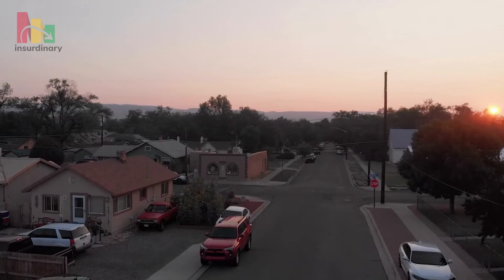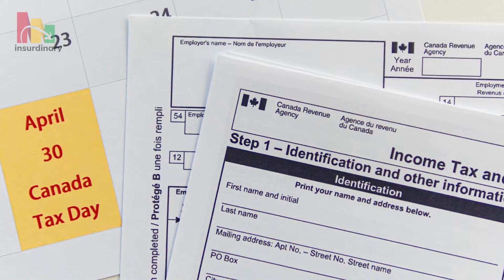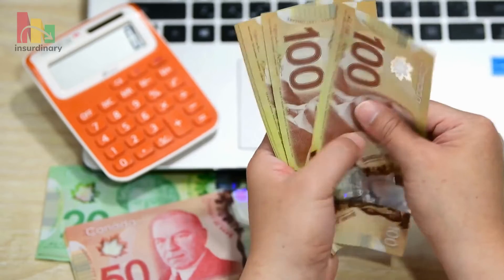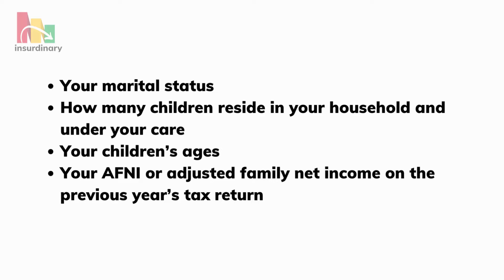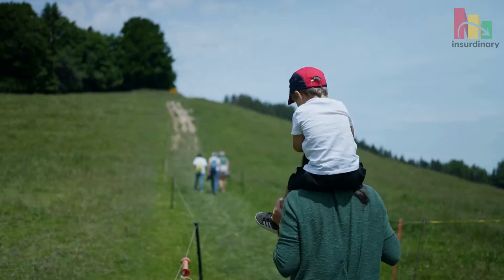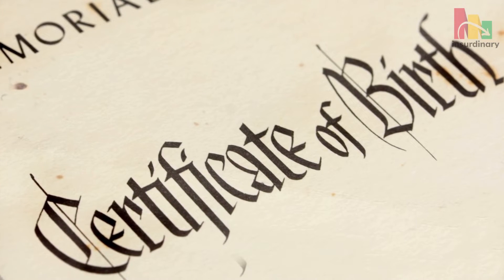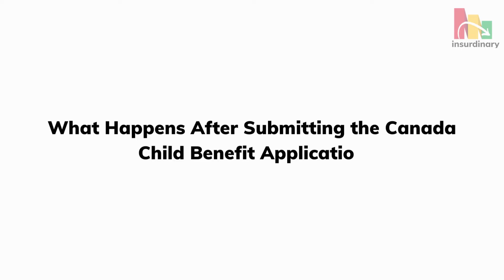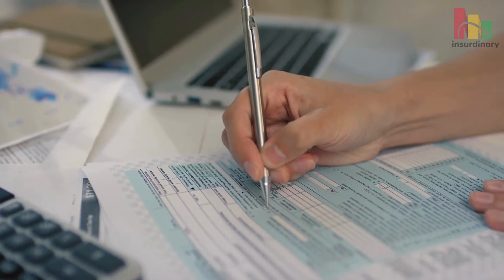Here's How To Apply For Canada Child Benefit or Child Tax Benefit!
Learn where your money goes. Download Insurdinary Budgeting App Now!

In this video, we will be walking you through the process of how to apply for Canada child benefit or child tax benefit. This is a government program that provides financial assistance to families with children. The amount of money you receive depends on your family income and the number of children you have.

To qualify for this benefit, you must meet certain eligibility criteria. In this video, I will go over all the requirements so that you can determine if you are eligible or not. I will also show you how to apply online. So whether you are just starting out your family or have already have children, this video will provide valuable information on how to get money from the government!

The first thing you need to do is go to the government website and create an account. Once you have created an account, you will need to login and complete the online application. The application will ask for your personal information as well as your family's financial information. Be sure to have all of this information ready before starting the application.

Once you have completed the application, you will submit it online and wait for a decision from the government. If you are approved, you will start receiving payments every month. The amount of money you receive will depend on your family income and the number of children you have.

If you have any questions about this process or need help with the application, you can contact the Canada Revenue Agency. They will be able to provide you with more information and help you through the process.

I hope this video was helpful. If you have any questions, please leave them in the comments below.

FINANCIAL PROMOTIONS & OFFERS AT YOUR FINGERTIPS